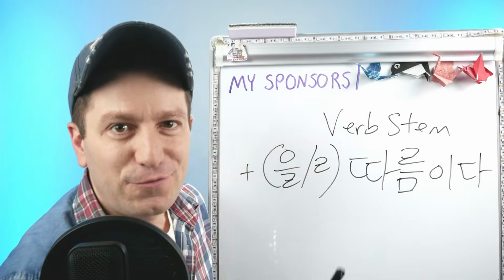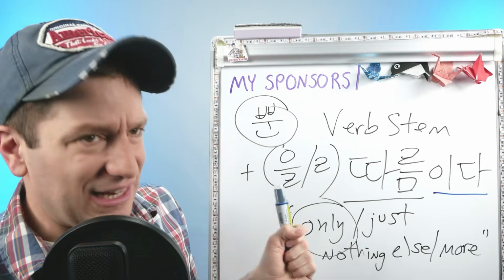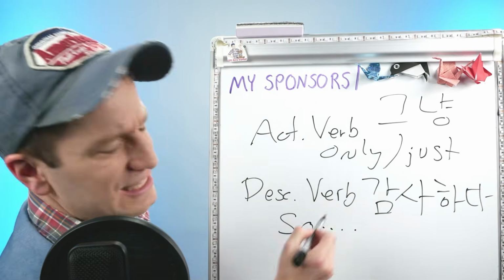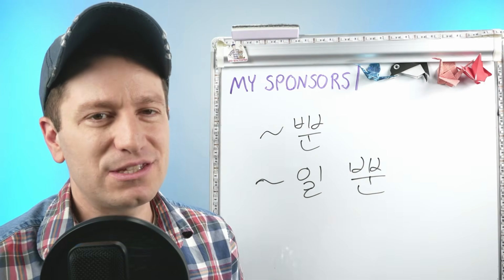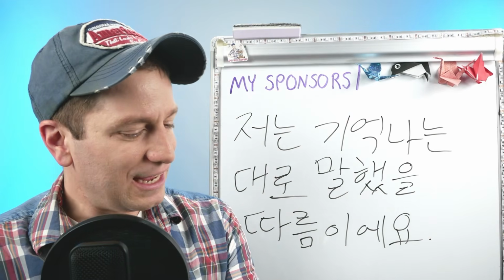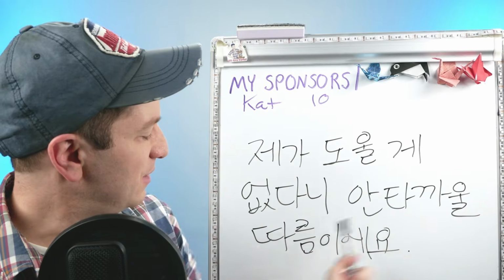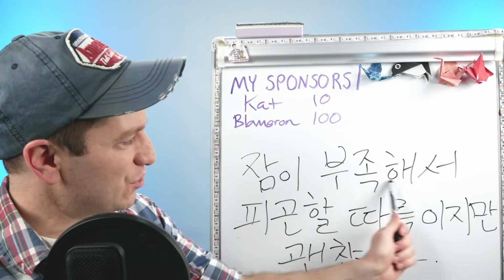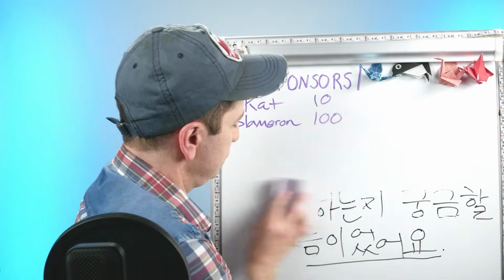따름이다 "Only" | Live Class Abridged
This is an abridged version of the live Korean class from 2-8-2026 about the form ~따름이다, which is used with verbs and means "only" or "just."